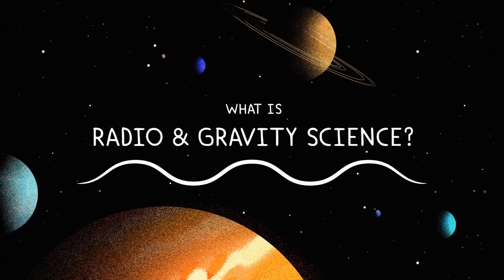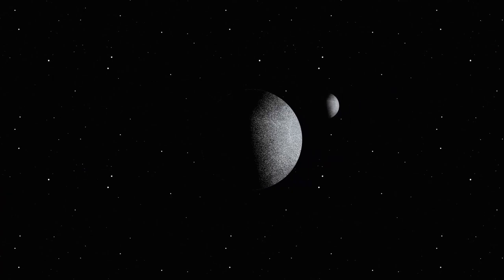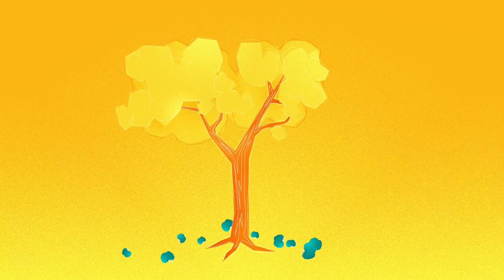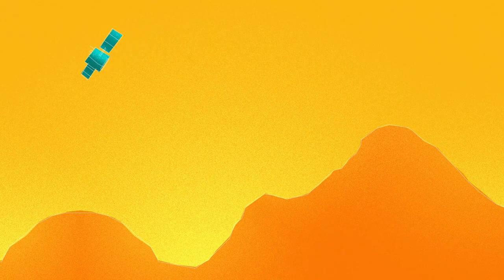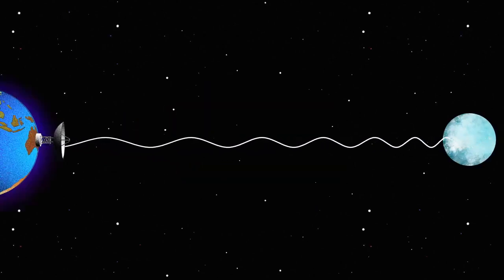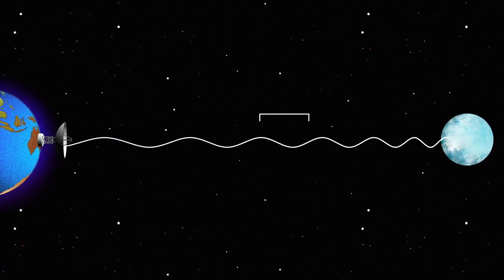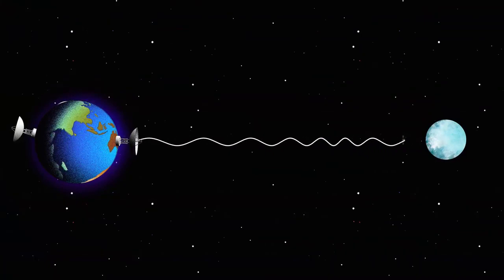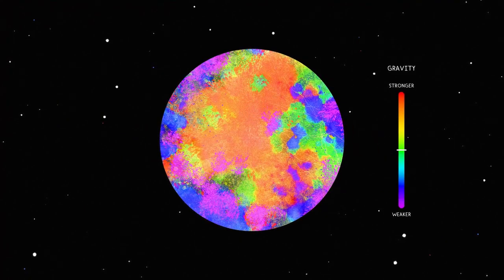How NASA Uses Gravity and Radio Waves to Study Planets and Moons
🚀 Welcome to SpaceVision TV! 🌌

The video is all about The Deep Space Network, NASA’s international collection of giant radio antennas used to communicate with spacecraft at the Moon and beyond, helps scientists and engineers use gravity and radio science experiments to learn more about our planetary neighborhood.

After reaching a spacecraft reaches its destination, it uses radio antennas to communicate with the Deep Space Network, which in turn transmits radio signals back to the spacecraft. Every spacecraft travels in a predetermined path emitting radio signals as it orbits around its target. Scientists and engineers can infer the spacecraft's location and how fast it's going by measuring changes in the spacecraft's radio signal frequency. This is made possible by the Doppler effect, the same phenomenon that causes a siren to sound different as it travels towards and away from you.

Get ready to explore the mysteries of the universe, from dazzling galaxies and breathtaking nebulae to the latest advancements in space technology.

Let's journey together to the stars and beyond. Welcome aboard, Space Explorer! 🌠🪐🛰️

SpaceVision TV